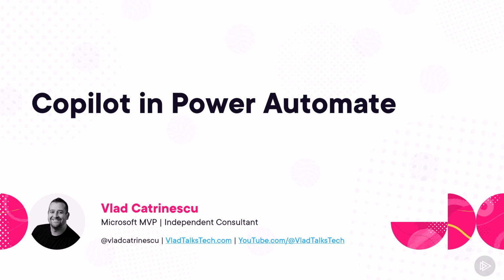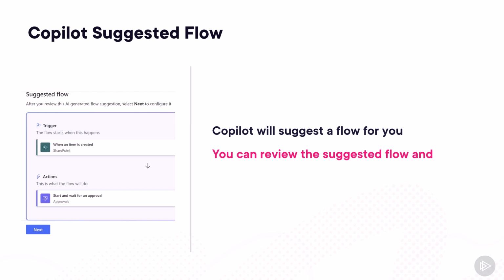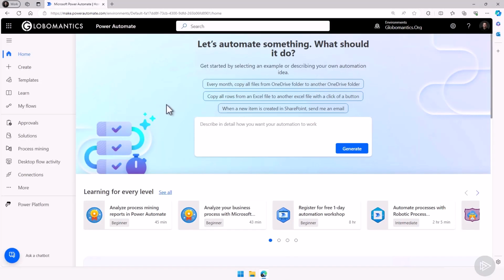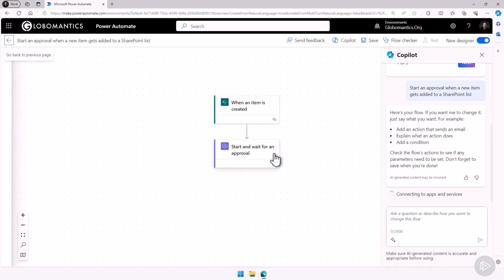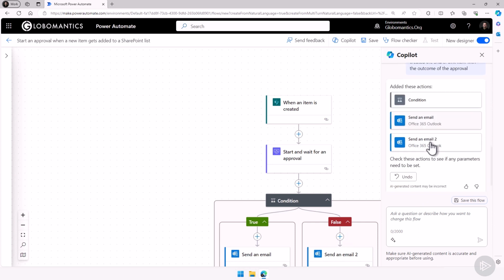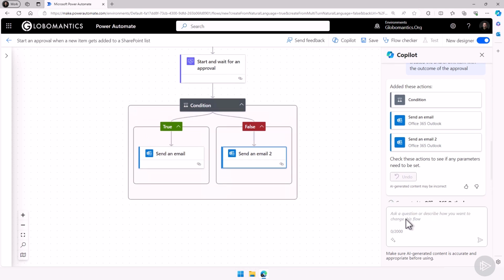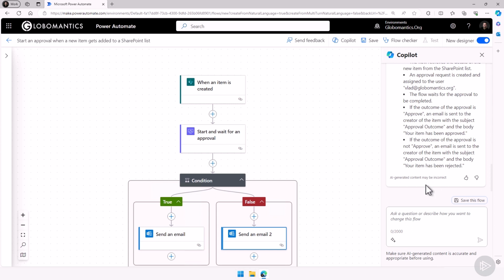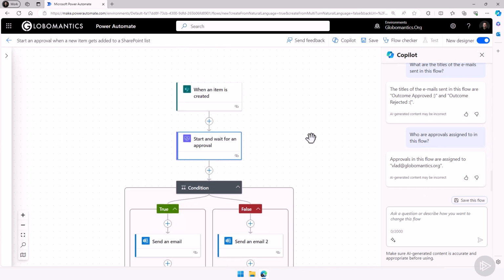How to Create Power Automate Flows with Copilot DEMO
Are you wondering how to create Power Automate Flows in Copilot faster and more easily? In this 10-minute clip from my Copilot for Power Platform Big Picture Course on Pluralsight, you will learn how Copilot can help you in Power Automate Cloud Flows!

0:00 Introduction and theory
1:42 Creating a Cloud flow with Copilot
3:25 Enhancing your Cloud flow with Copilot
4:44 Ask Copilot questions about your Cloud flows
6:48 Conclusion and Learn More!